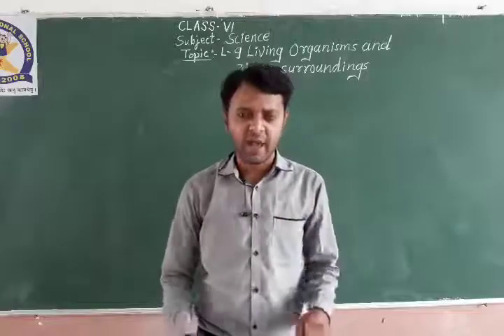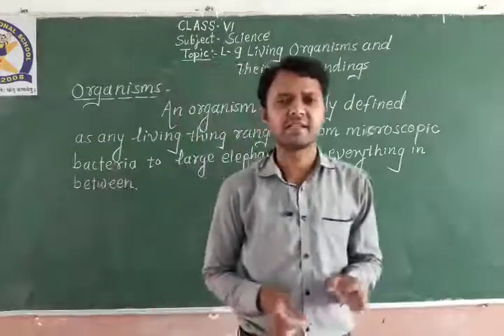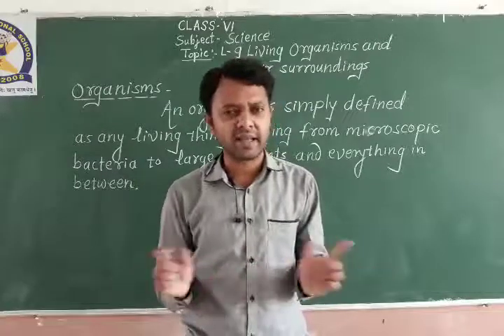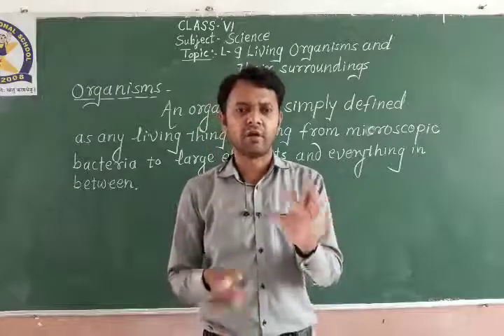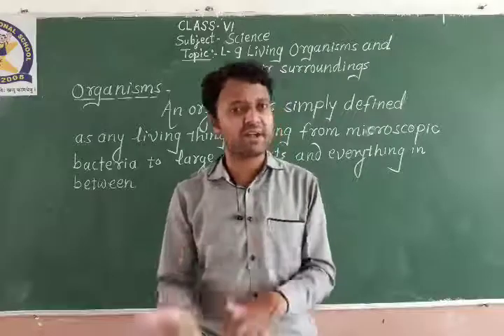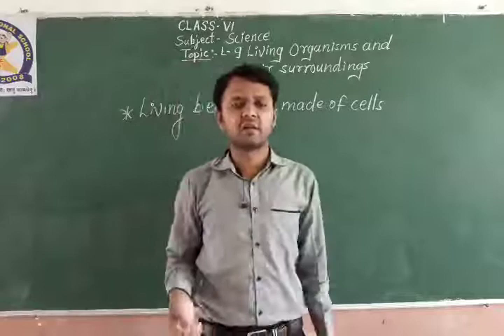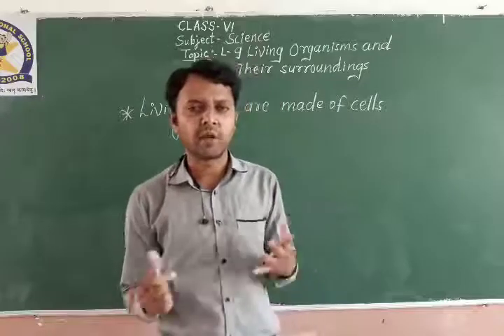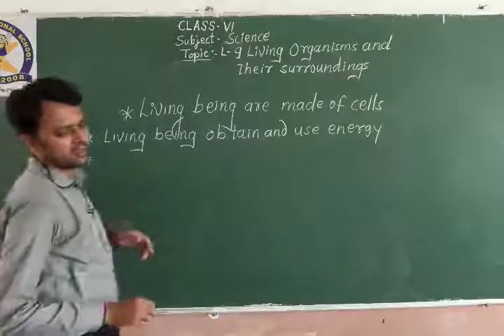29-09-2020 CBSE CLASS-6 //SCIENCE// TOPIC:- L.No 9 Introductio